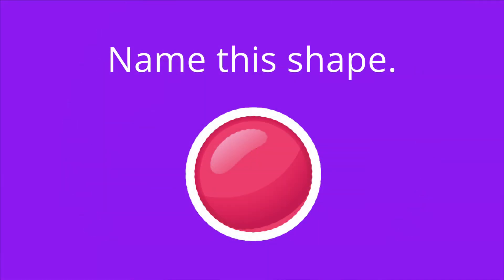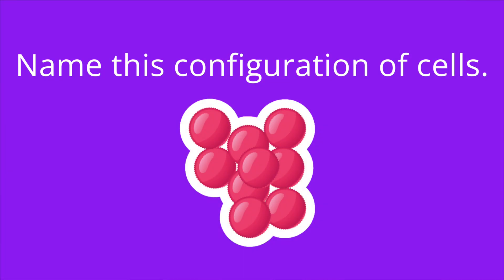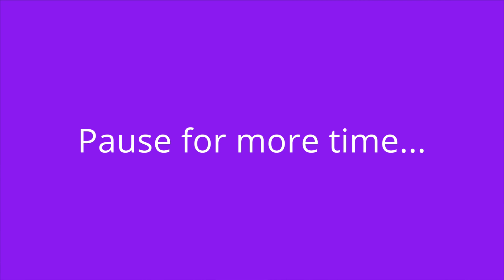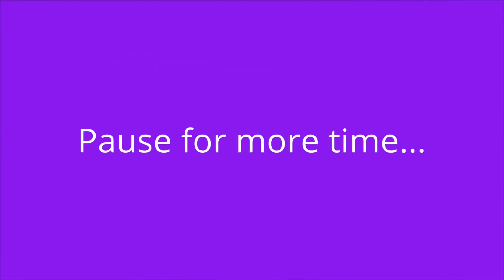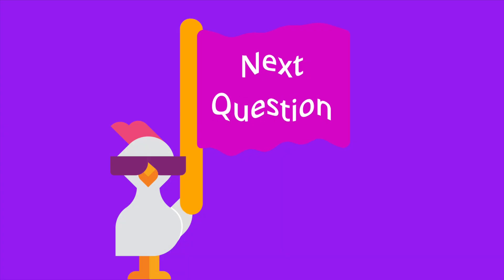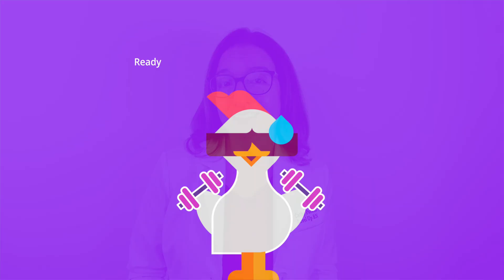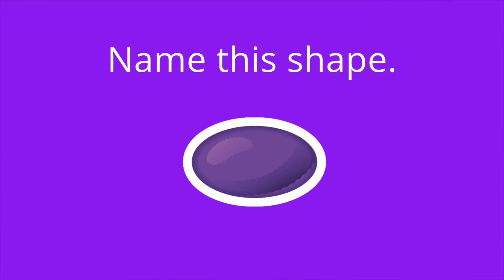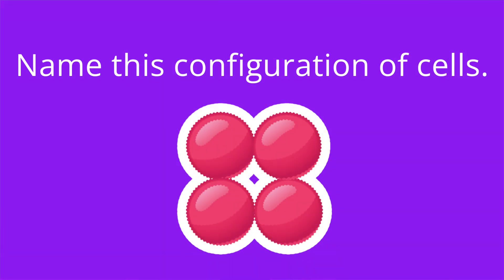Prokaryotes: Shapes & Arrangements - Microbiology for Pre-Med, Nursing & Health Care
Cathy reviews the different types of prokaryote cell shapes (coccus, bacillus, coccobacillus, vibrio, spirillum, spirochete). She discusses different cocci arrangements (diplococci, streptococci, tetrads, sarcinae, and staphylococci) and bacilli arrangements (diplobacilli, streptobacilli, palisades). At the end of the video, Cathy provides a quiz to test your understanding of some of the key points she made in the video.

00:00 Intro
00:30 Cell Shapes
1:22 Cocci Arrangements
2:13 Bacilli Arrangements
2:48 Quiz Time!